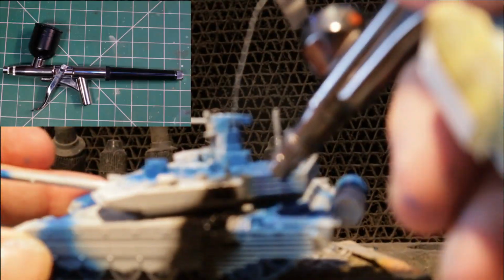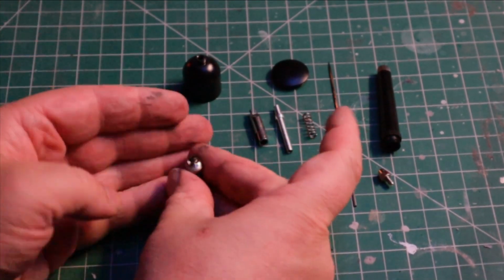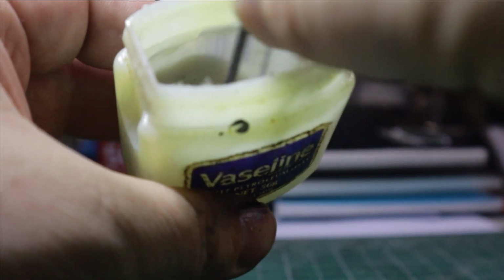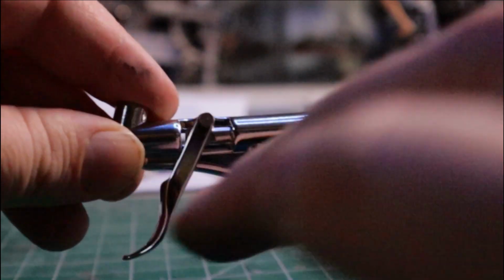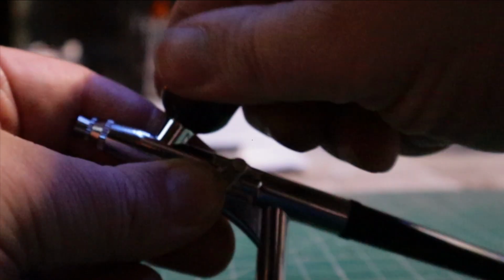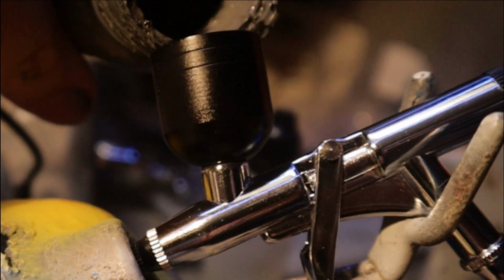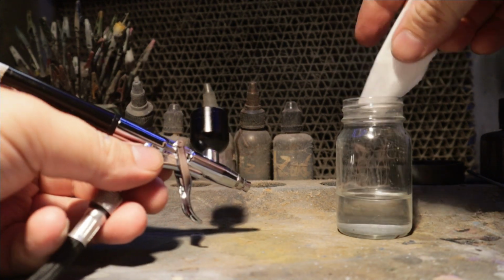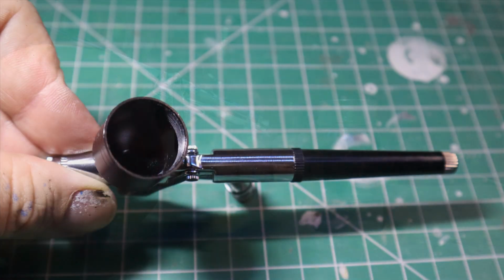tw-90 trigger single action airbrush review (PS-275 Mr. Airbrush Procon Boy clone)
Review how to, hack modify, set up and maintain tutorial and operation of OLOEY SUNWOW PS-275 Mr. Airbrush Procon Boy knock off pistol grip trigger single action gravity feed that only fits on portable compressors. We will modify a air valve for use on normal 1/8'' hobby compressors.

Another cheap budget sets found on Aliexpress, Amazon and Ebay.   0.3mm Pink Mini Air Compressor Kit Air-Brush Paint Spray Gun Airbrush For Nail Art Tattoo Craft Cake Nano Fog Mist Sprayer. Originally for cosmetic skin care beauty wrinkle removal and hydration compressed air and water into the skin which is very dangerous. We will test this using solvent hobby paint on plastic and paper surfaces for art.

For airbrushing, painting, spraying, spray gun, art & craft, sculpting, plamo plastic scale model kit, gunpla gundam model, gk garage kit figure miniature painting & table top gaming warhammer 40k and 3D print printing, hair and make up, cake decorating, cosplay, larp, costume props, shoe sneaker runner custom.